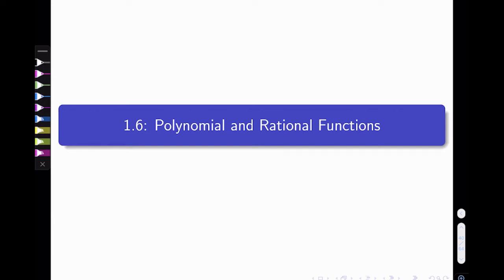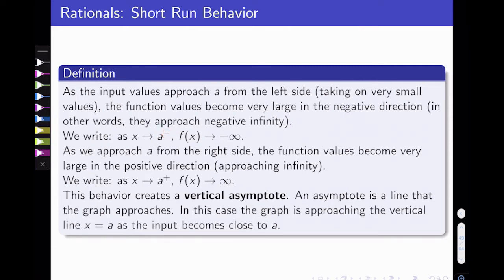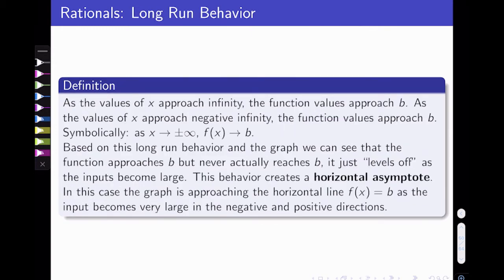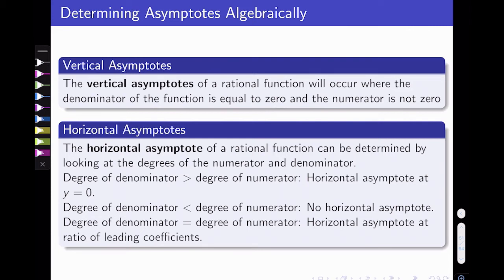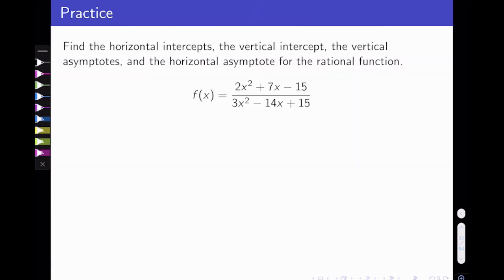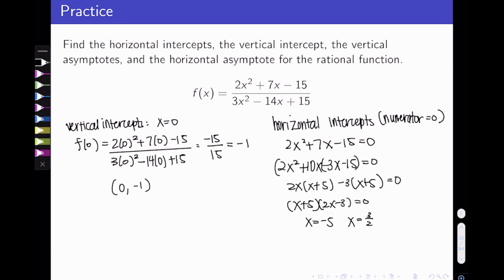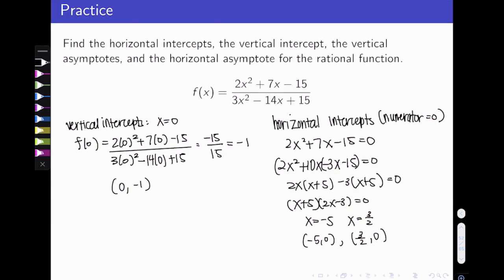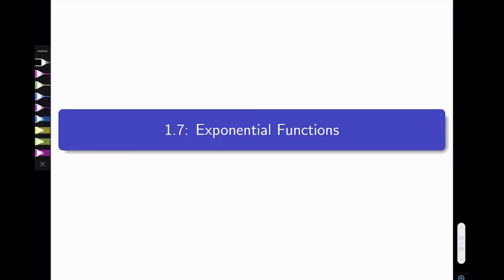Section 1.6 Part 2: Rational Functions